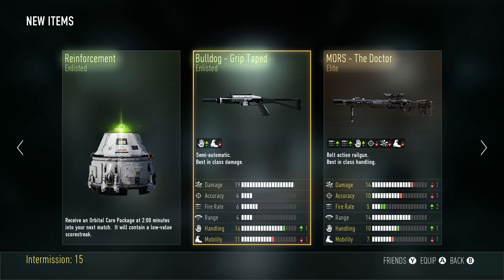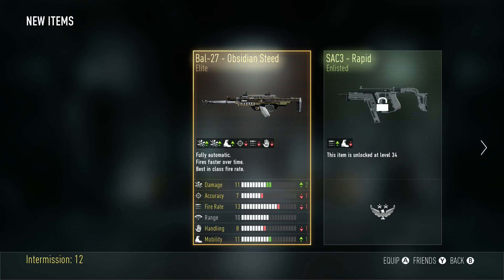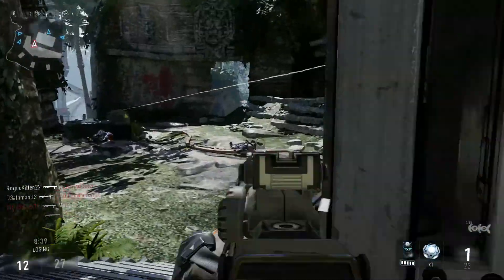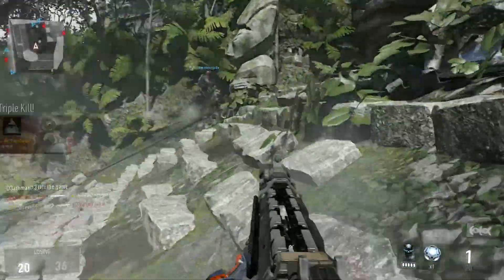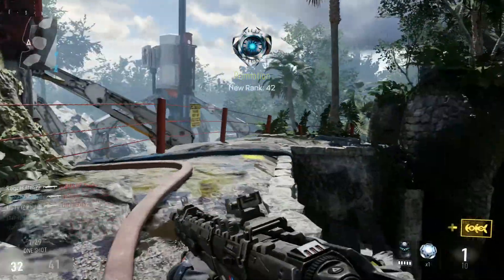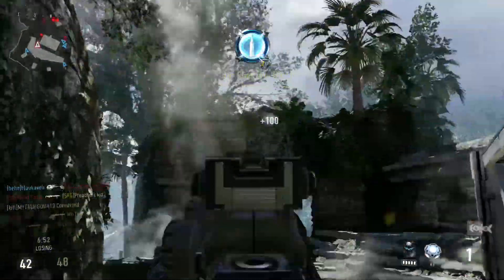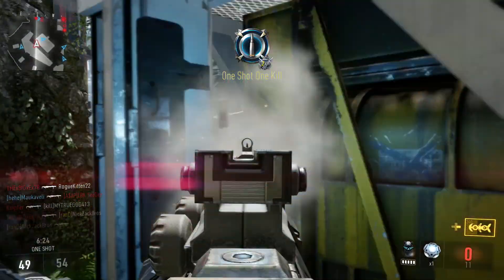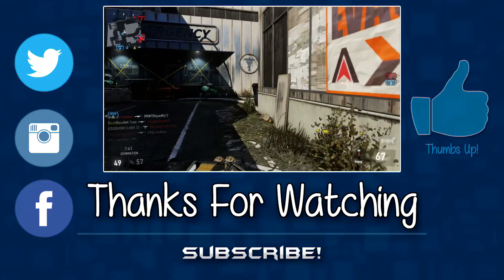Advanced Warfare - "INSANE SUPPLY DROP LUCK"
Gamertag - Maukaveli
PSN - Scared